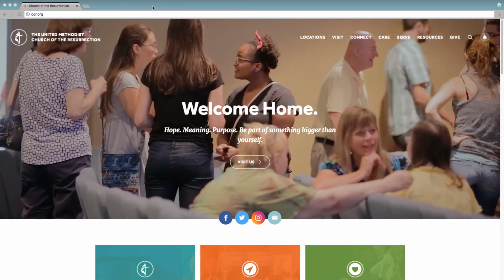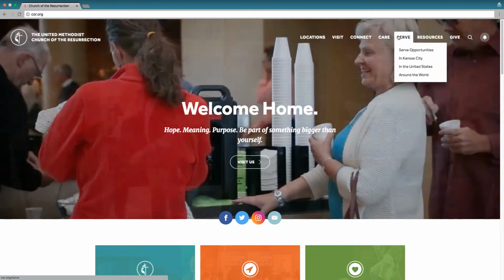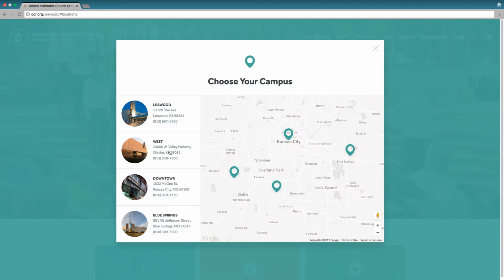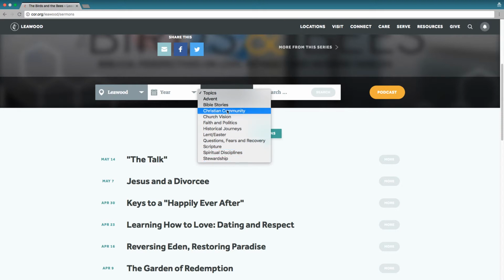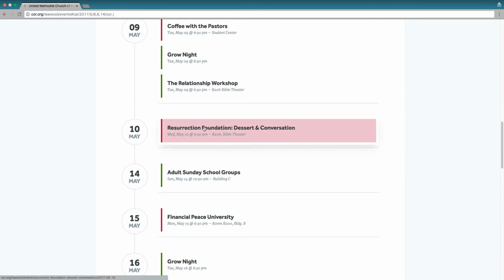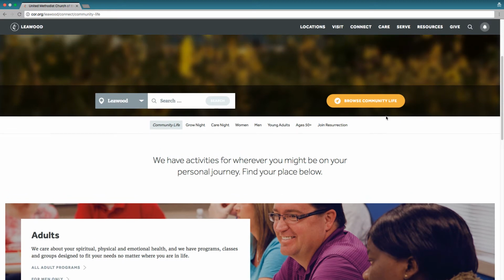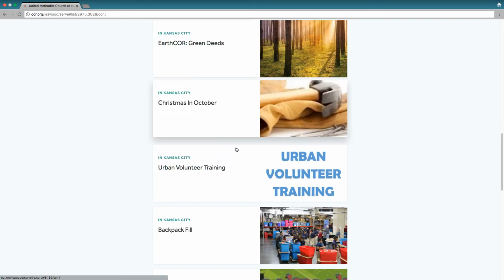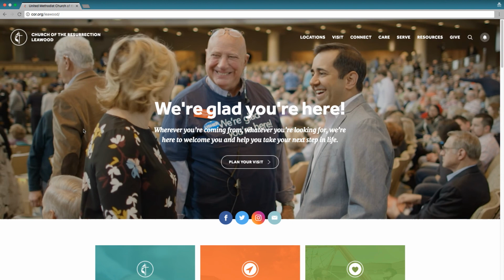Church of the Resurrection Website Introduction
A quick overview of how to use the Church of the Resurrection website.